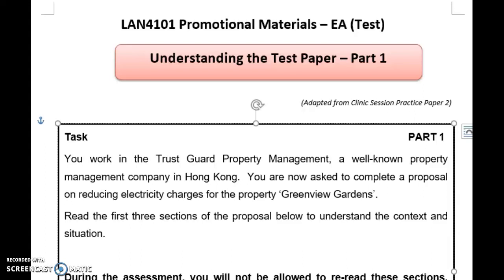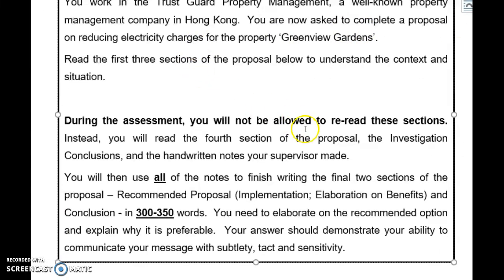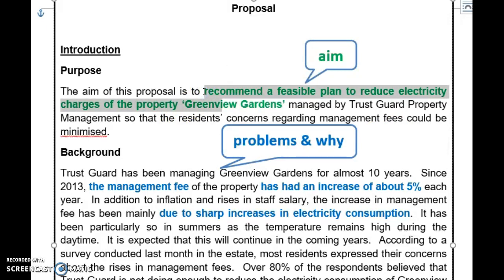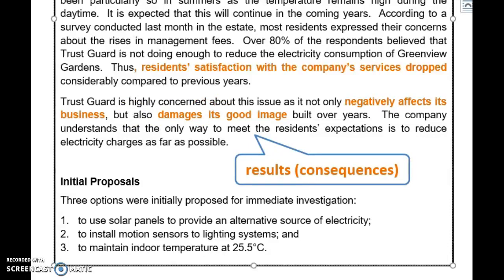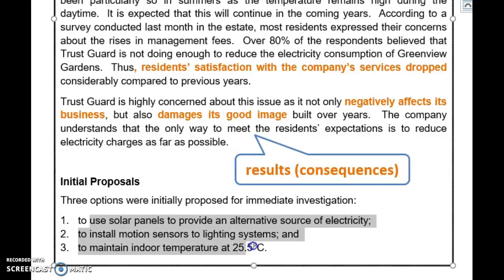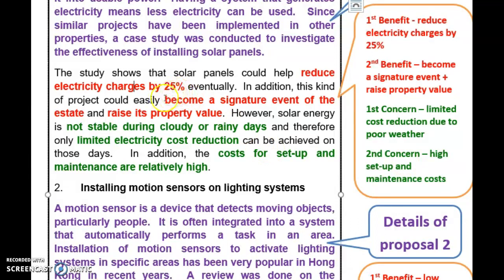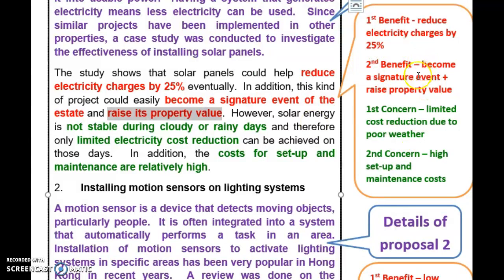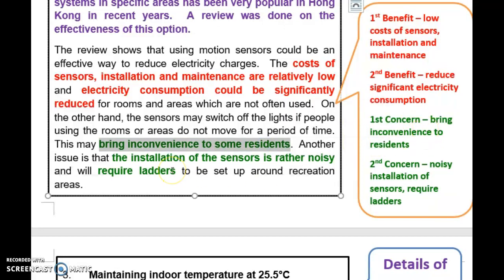LAN4101 PM Understanding the Test Paper - Part 1